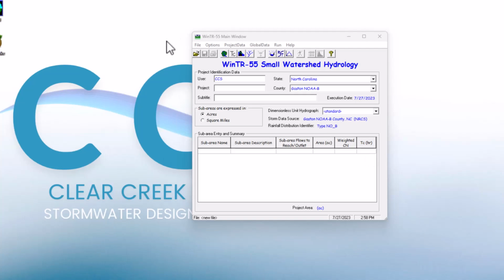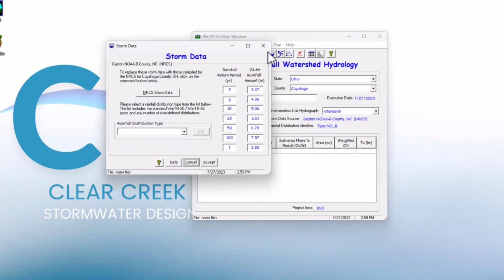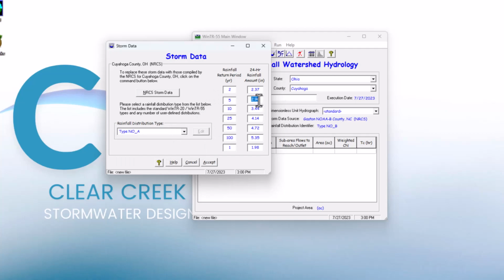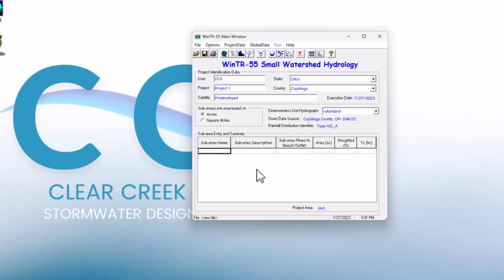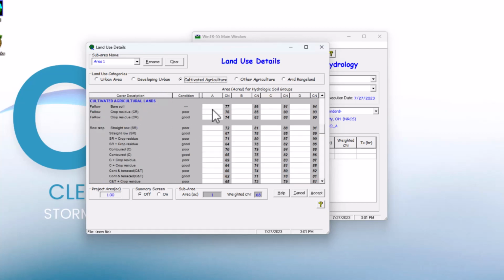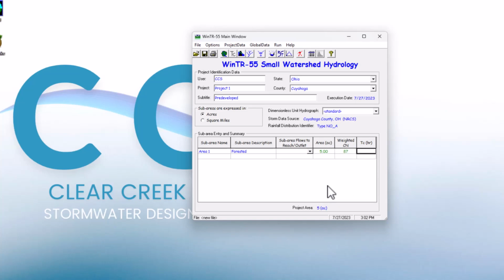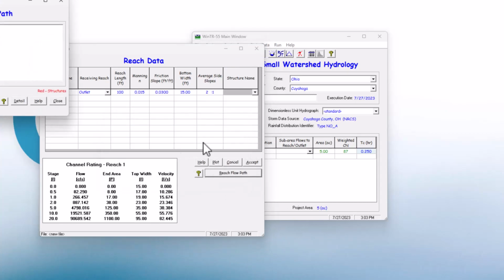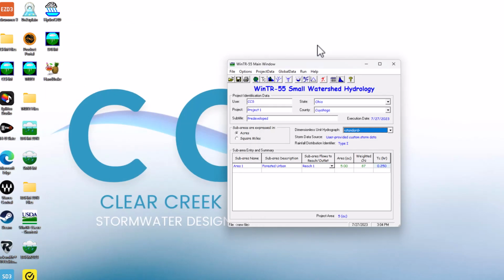BASIC PROJECT SETUP | TR-55 LESSON 3